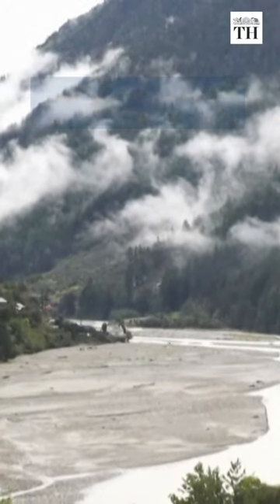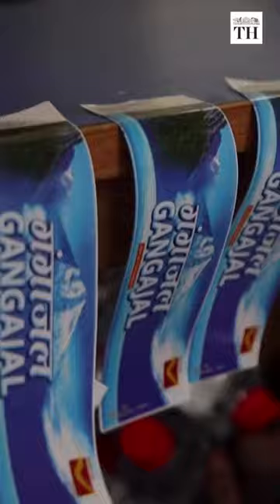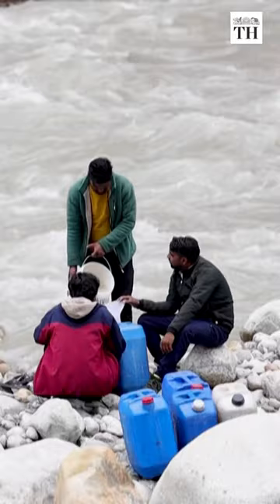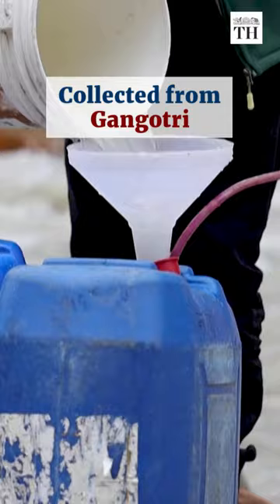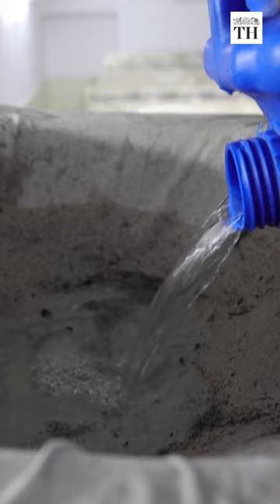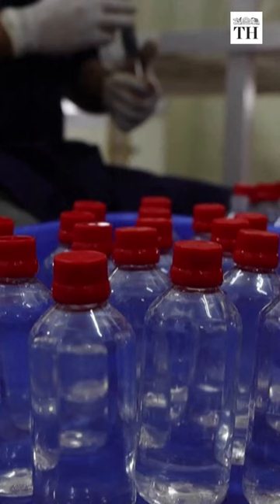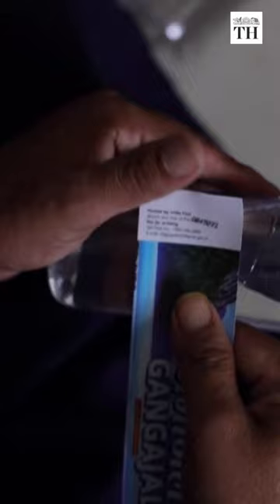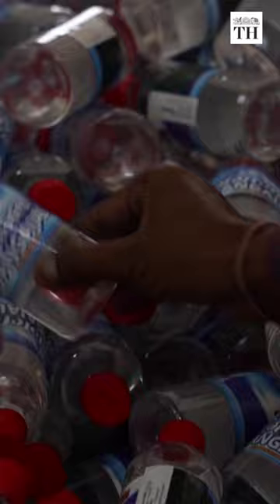How water from the Ganga is bottled and sold | The Hindu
Six years ago, the government launched a scheme to distribute ganga jal across the country. But do you know how water from the Ganga is bottled and brought to you from the Himalayas?